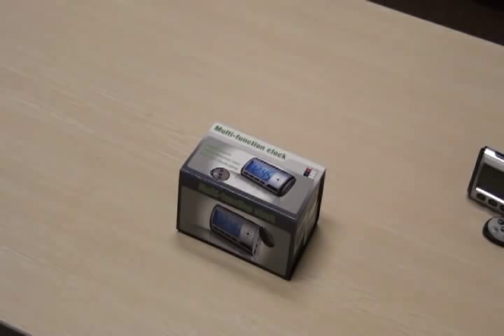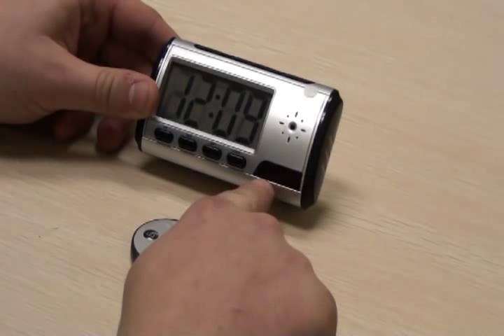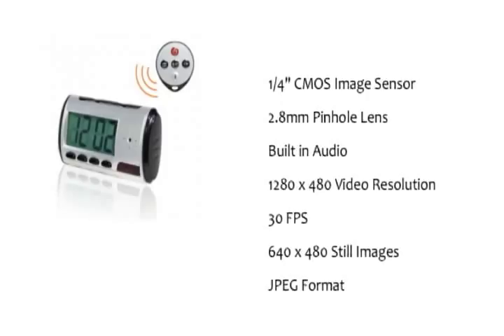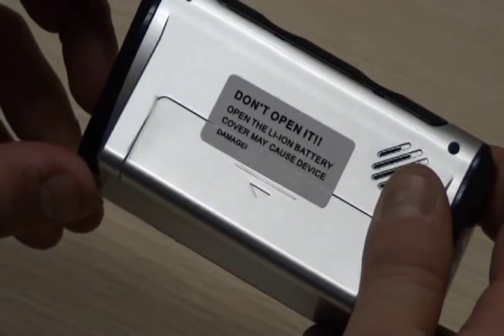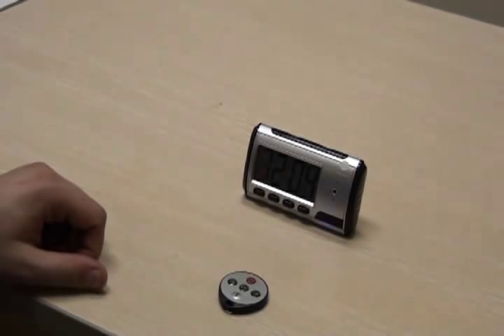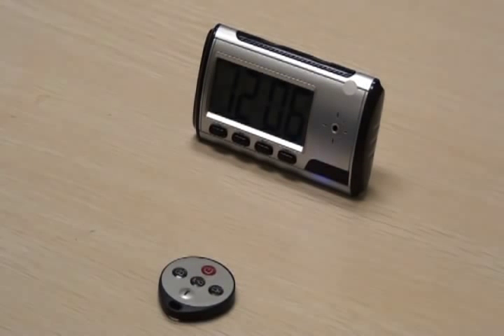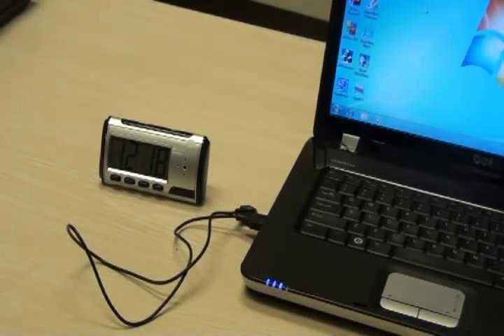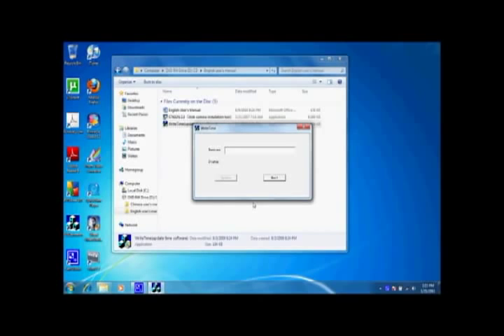CM-C10278SV-AD Digital Clock Spy Camera Product Demonstration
Interested in this product? .This is a product demonstration of our CM-C10278SV-AD digital clock spy camera! Watch as we overview the features and basic operation of this fantastic camera.